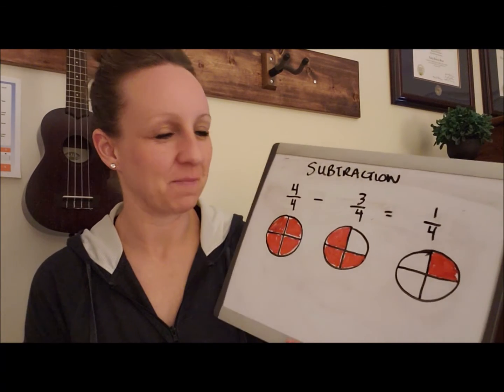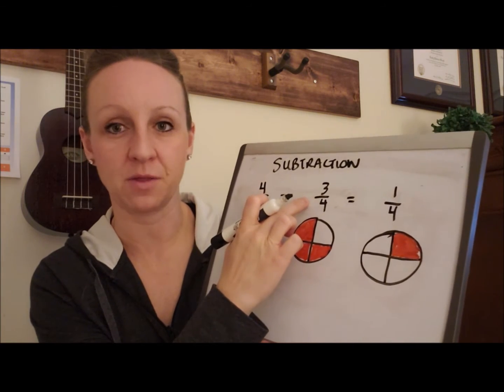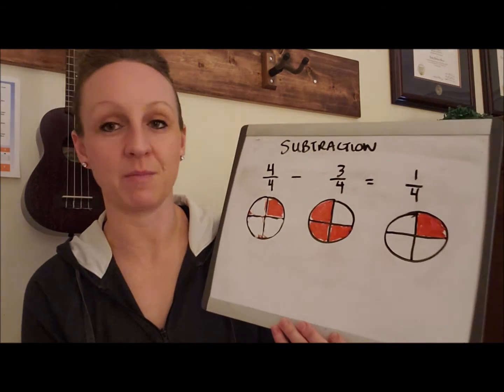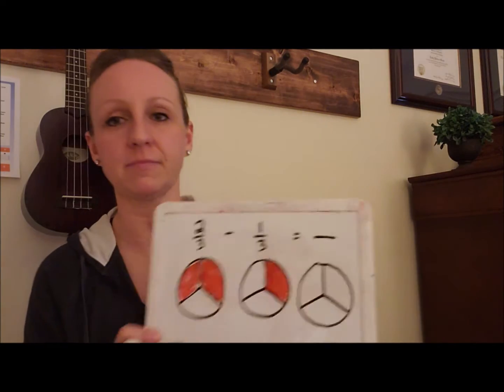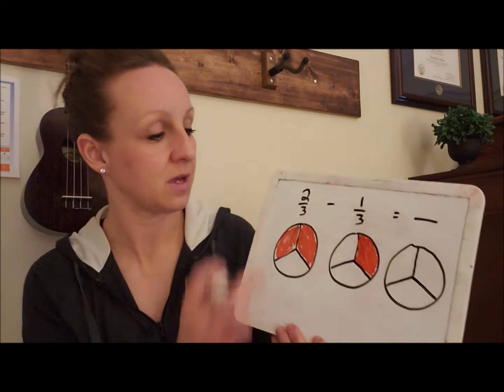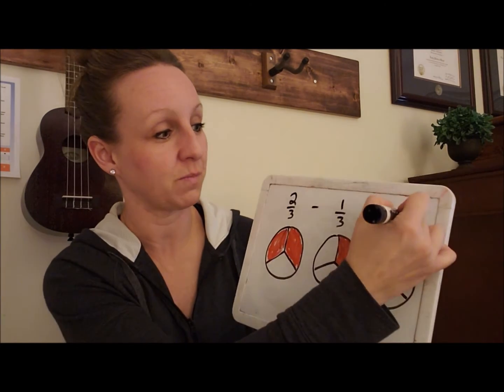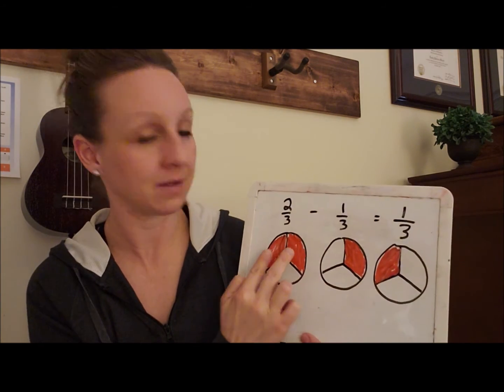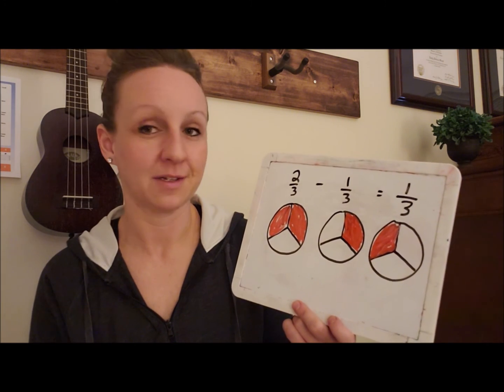Subtracting Fractions with the Same Denominator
This is a brief introduction in to how to subtract fractions that have the same denominators.